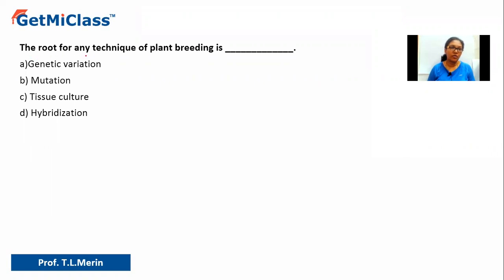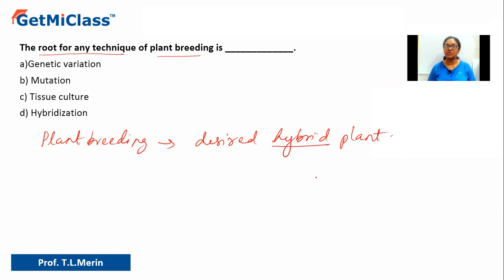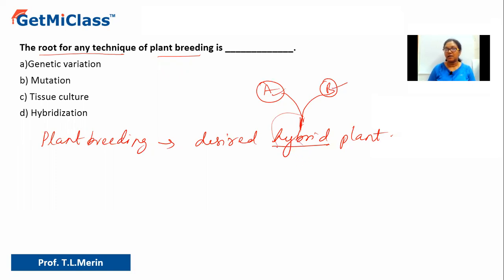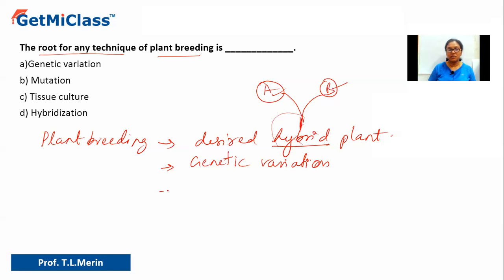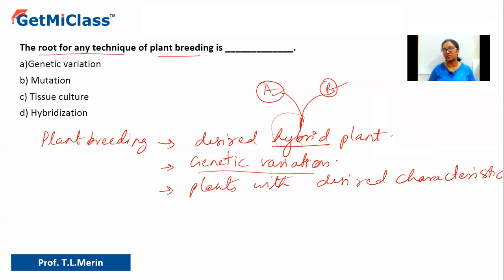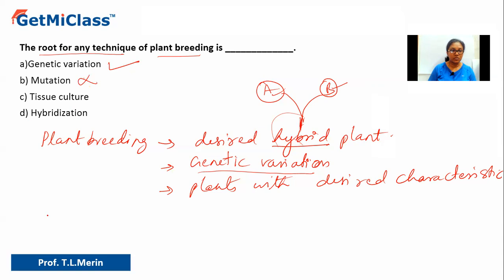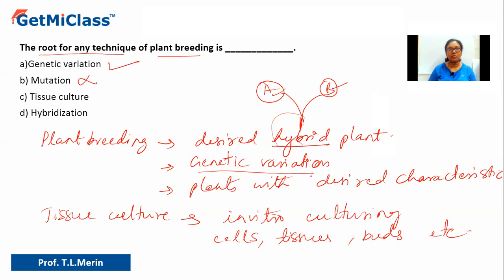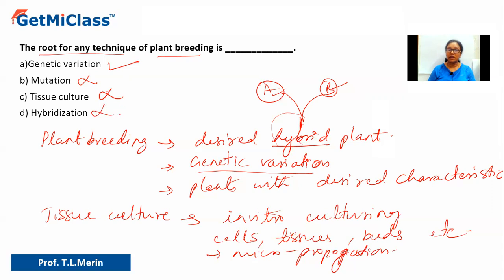Unlocking Plant Breeding Secrets NEET 12th Biology Strategies for Enhancement in Food Production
Exploring the foundation of plant breeding techniques, from genetic variation to hybridization, and understanding the role of Prof. T.L.Merin in this field.